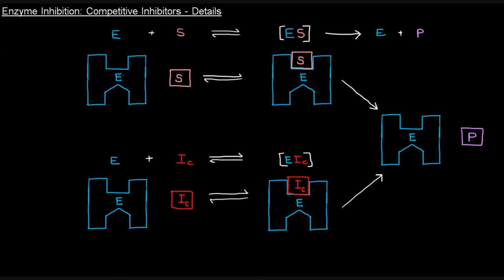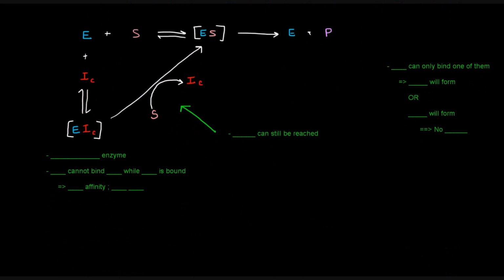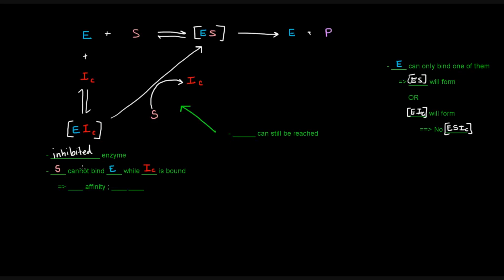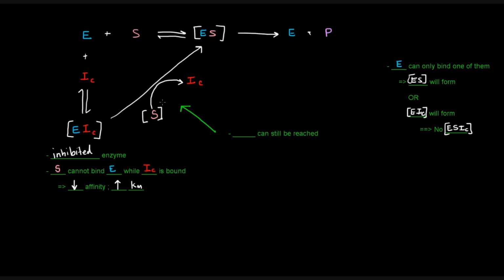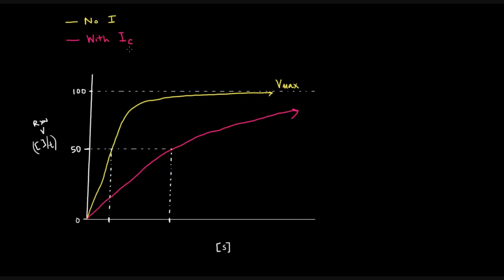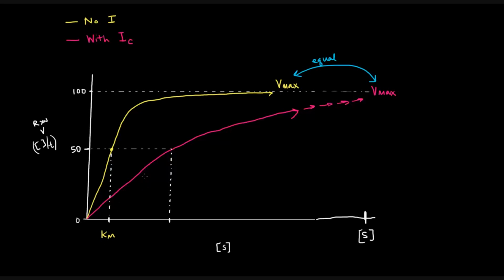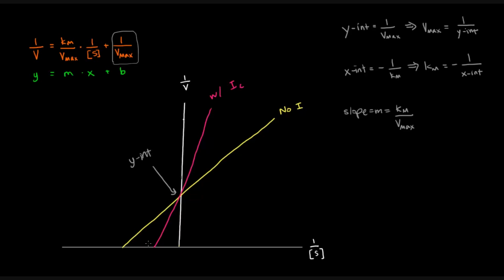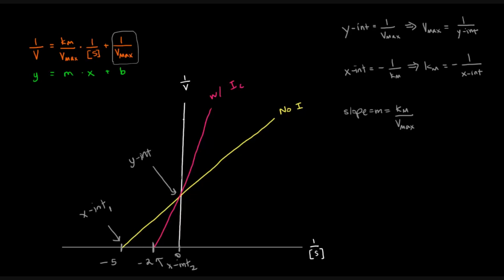Enzyme Inhibition (Part 1 of 3) - Competitive Inhibitors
Questions Answered in This Video:

- What are competitive inhibitors, and what is mechanism by which they act?
- How do competitive inhibitors affect the values of KM and VMAX?
- How do competitively inhibited reactions look on the hyperbolic graph and Lineweaver-Burk plot?

Video Content Summary:

Competitive inhibitors "compete" with substrate for binding the enzyme's active site. Free enzyme will bind either the substrate OR the competitive inhibitor. It cannot bind both at the same time. If the enzyme binds the substrate, the enzyme-substrate complex forms, and the enzyme can convert the substrate into product. If, however, a competitive inhibitor binds the active site, the enzyme-competitive inhibitor complex forms, which cannot proceed towards products, for the simple reason that the competitive inhibitor impedes the ability of the substrate to bind to the enzyme.

Since a competitive inhibitor blocks the substrate from binding, the competitive inhibitor essentially lowers the affinity of enzyme for the substrate. Thus increasing the KM. Despite this, VMAX can still be reached with a high enough substrate concentration. If the substrate concentration is sufficiently high, the substrates will out-compete the competitive inhibitor for binding at the active site, thus effectively overcoming the effects of the inhibitor.

The effects of a competitive inhibitor on an enzyme-catalyzed reaction are depicted in a variety of ways in the video, and it is shown what happens to the hyperbolic graph and the Lineweaver-Burk plot, otherwise known as the double reciprocal plot.